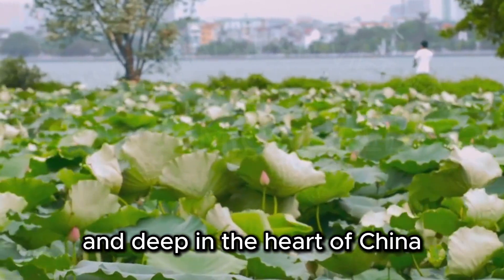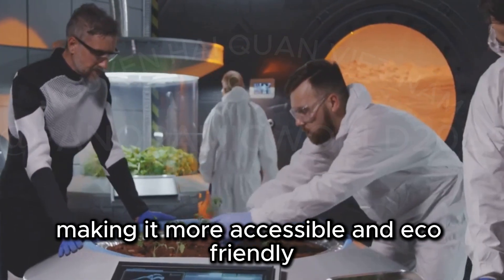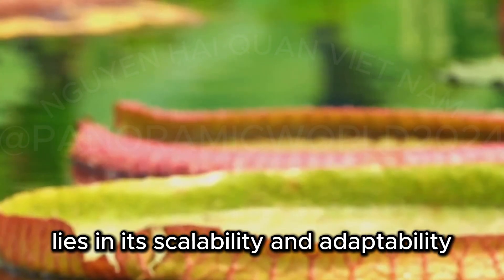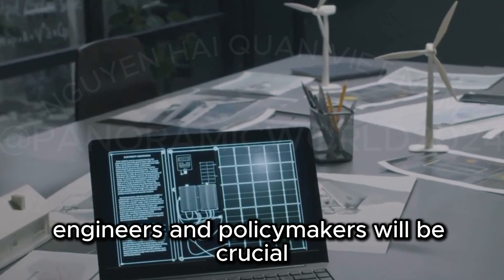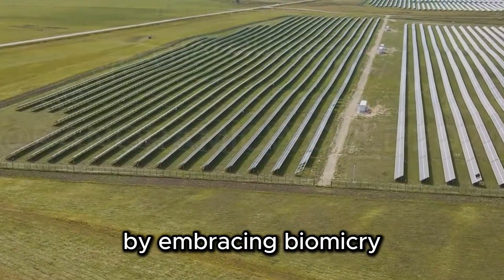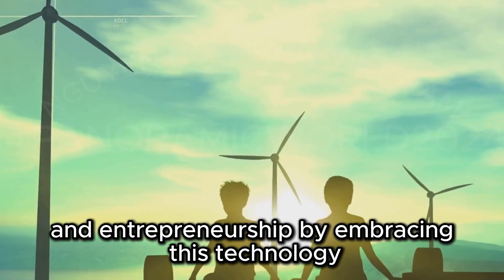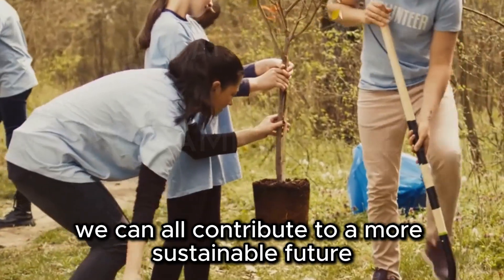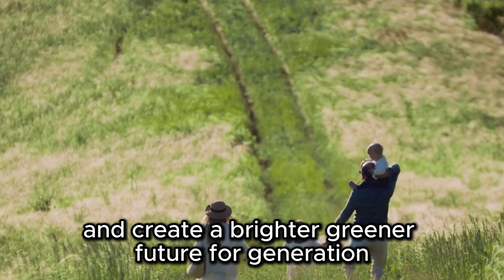China does the unthinkable: Turn lotus leaves into 'mini power plants' - Endless green energy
🌿 Discover the groundbreaking potential of lotus leaves for clean, sustainable energy! 🌞 In this video, we explore how these incredible plants can transform sunlight into electricity, leveraging their natural properties through biomimicry.

From the fascinating process of transpiration to innovative methods of capturing electrical currents, we dive into the science behind lotus leaf power. Learn about its cultural significance in China, its ecological benefits compared to traditional hydroelectric power, and its promise for scalable, renewable energy solutions worldwide.

Join us on this journey towards a greener future, where lotus leaves could power our homes, businesses, and even self-powered greenhouses. 🌱✨

Dear friends, below I will put some links. Link to Amazon  sales page in the US market.

1. SMEG 50's Retro Style Electric Water Kettle with Automatic Shutoff, Removable Base, and Water Indicator, KLF03BLUS, Black
2. Bodum 34 oz Bistro Gooseneck Electric Water Kettle, Pour Over Coffee & Tea, Brushed Stainless Steel
3. Cuisinart 1.7-Liter Stainless Steel Cordless Electric Kettle with 6 Preset Temperatures
4. Amazon Basics Electric Kettle, Tea Kettle for Hot Water, Coffee & Tea, With Auto Shut-Off, Boil Dry Protection, Strix Thermostat, BPA-Free, 1.1 Quarts (1.0L), 1500W, Stainless Steel, Black & Silver
5. Fellow Corvo EKG Electric Tea Kettle-Electric Pour Over Coffee and Tea Pot-Quick Heating Electric Kettles-Temperature Control & Built-In Brew Timer-Matte White with Maple Handle-0.9 Liter
6. Fellow Stagg EKG Pro Electric Gooseneck Kettle - Pour-Over Coffee and Tea Pot, Stainless Steel, Quick Heating, Matte Black, 0.9 Liter
7. COSORI Electric Kettle, No Plastic Contact with Water, 1.7L/1500W, Stainless Steel Inner Lid & Filter, Tea Kettle For Coffee & Tea, Hot Water Kettle Teapot Boiler & Heater, Automatic Shut Off, Black
8. Caraway 2 Quart Whistling Tea Kettle - Durable Stainless Steel Tea Pot - Fast Boiling, Stovetop Agnostic - Non-Toxic, PTFE & PFOA Free - Includes Pot Holder - Sage
9. MACKENZIE-CHILDS Enamel Tea Kettle, Stylish Tea Kettle for Stovetop, Black-and-White Courtly Check, 2 Quarts
10. Primula Stewart Whistling Stovetop Tea Kettle Food Grade Stainless Steel, Hot Water Fast to Boil, Cool Touch Folding, 1.5-Quart, Brushed with Black Handle
11. ROCKURWOK Tea Kettle, Tea Pot with Cool Touch Ergonomic Handle, Tea Kettle Food Grade Stainless Steel, Tea Kettle Stovetop, Kettle Teapot, Whistling Tea Kettle, Small Tea Kettle, 1.6 Quart (Orange)
12. Mr. Coffee Twining 2.1 Quart Pumpkin Shaped Stainless Steel Whistling Tea Kettle, Metallic Red